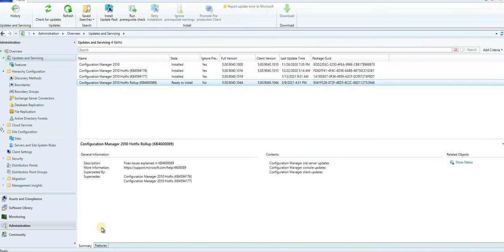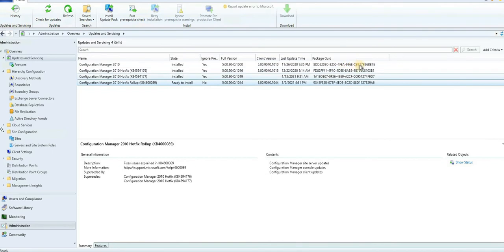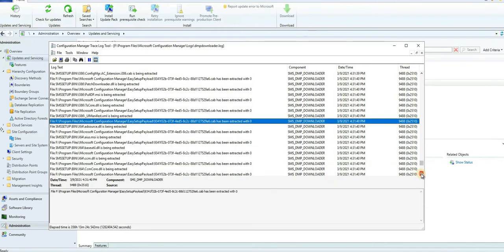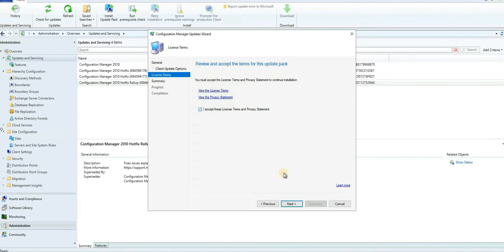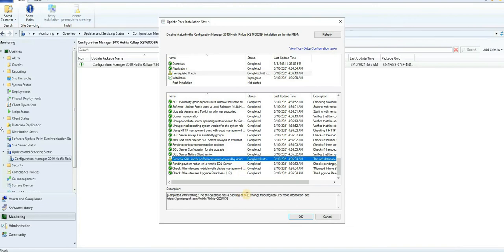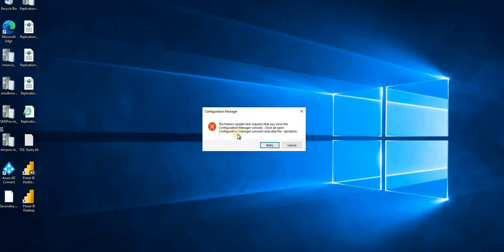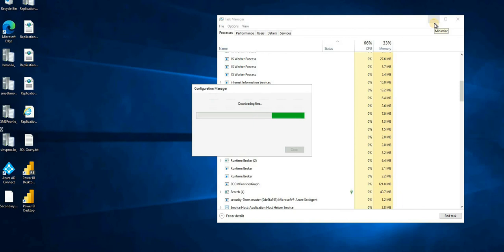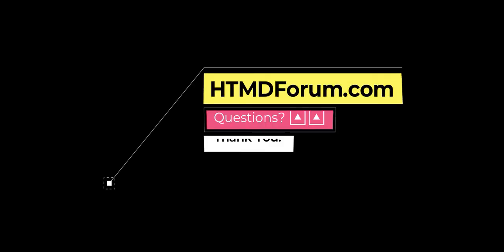SCCM 2010 Rollup Update KB4600089 | 28 Fixes ConfigMgr 2010 Hotfix Installation Known Issues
Microsoft released the latest update rollup hotfix for ConfigMgr 2010. Let’s have a look at the details of 28 Issues Fixed with ConfigMgr 2010 Update Rollup Hotfix KB4600089.